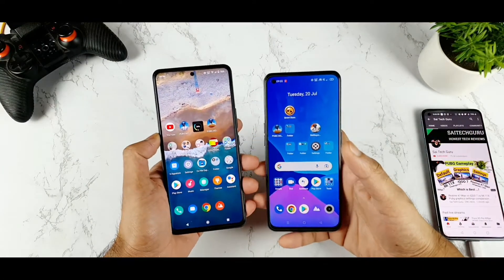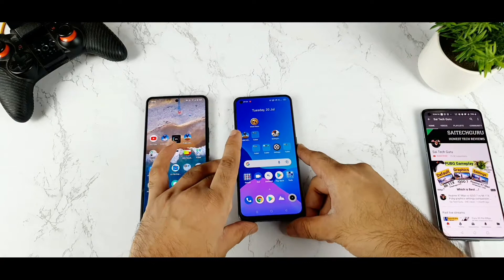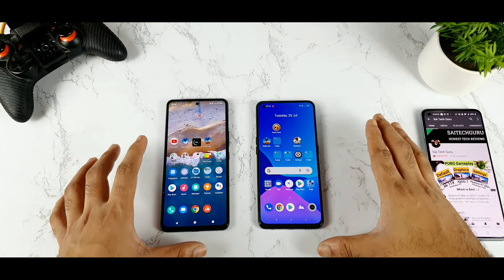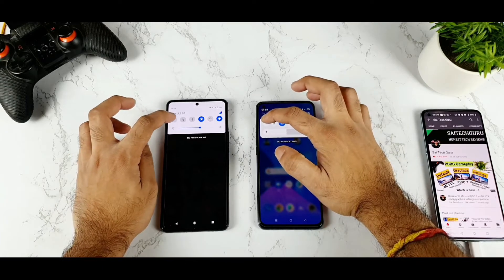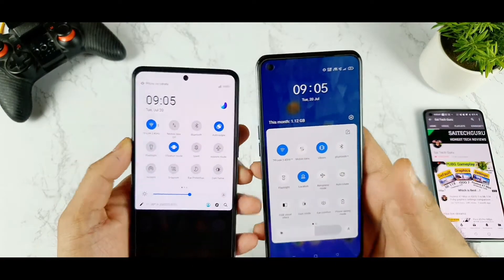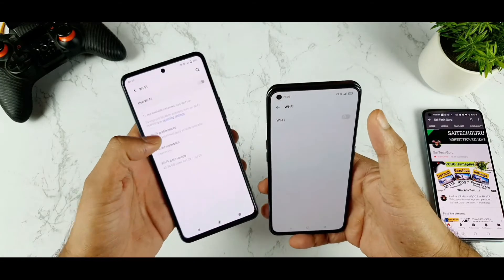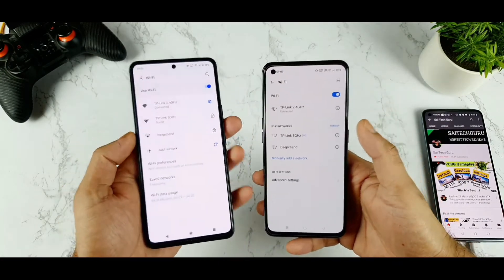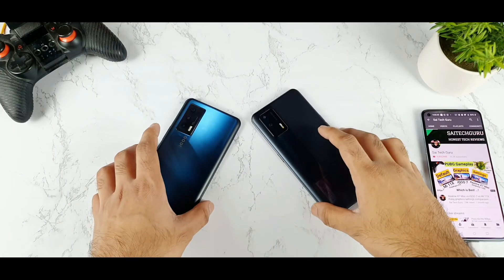iQOO 7 vs Realme X7 Max WiFi Connection speedtest which will connect faster to WiFi 🔥🔥